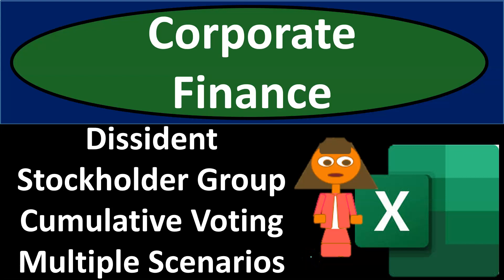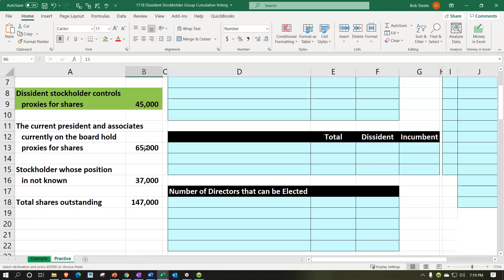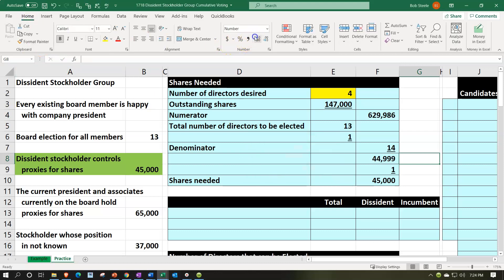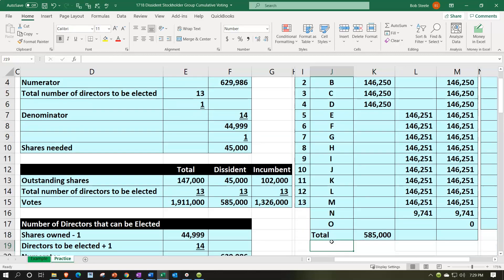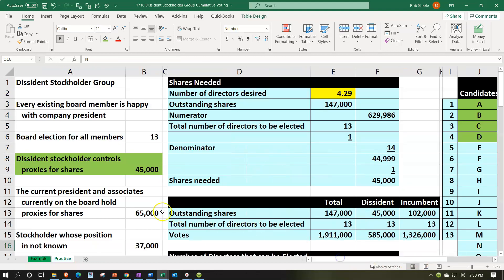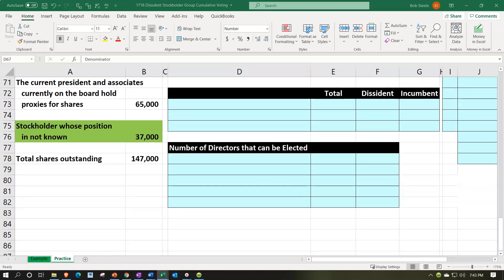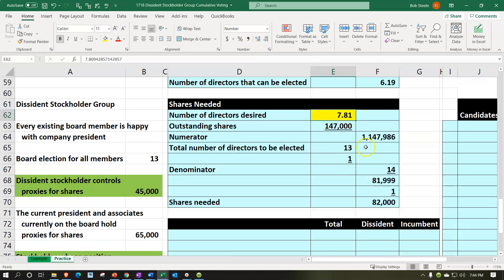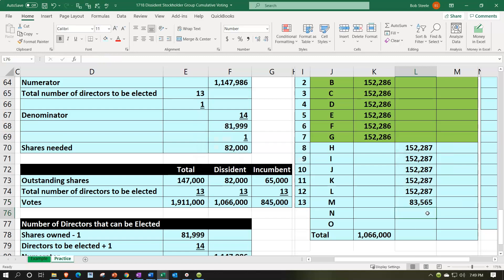Dissident Stockholder Group Cumulative Voting Multiple 1718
Dissident Stockholder Group Cumulative Voting Multiple